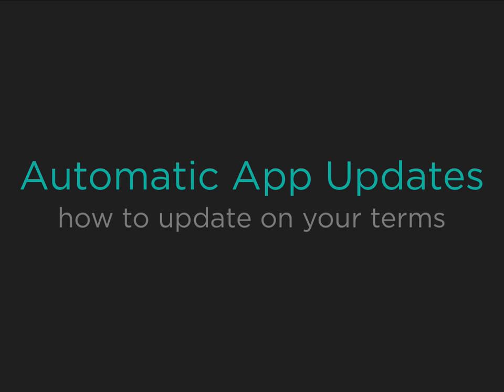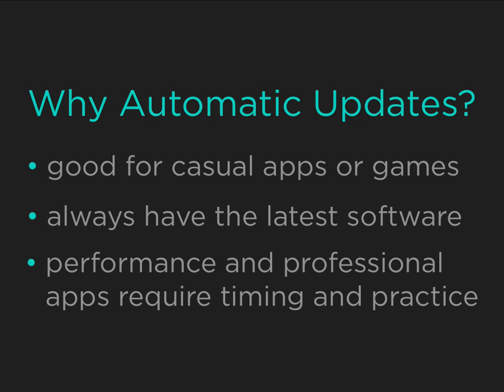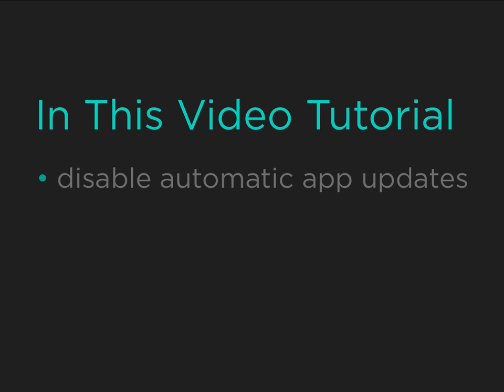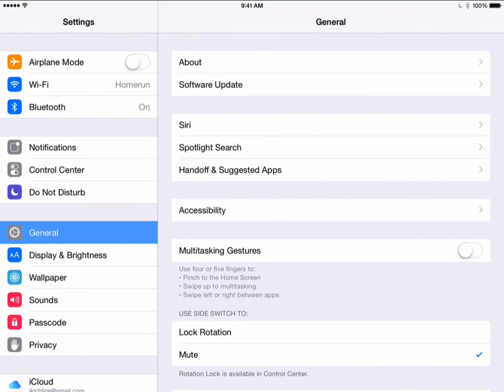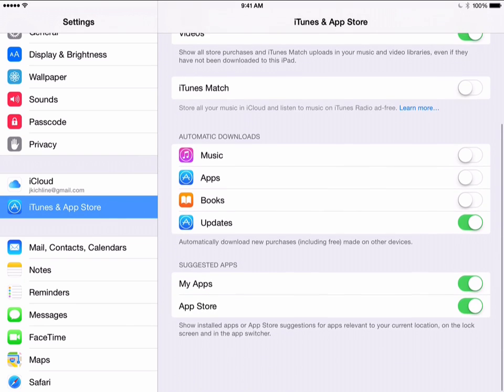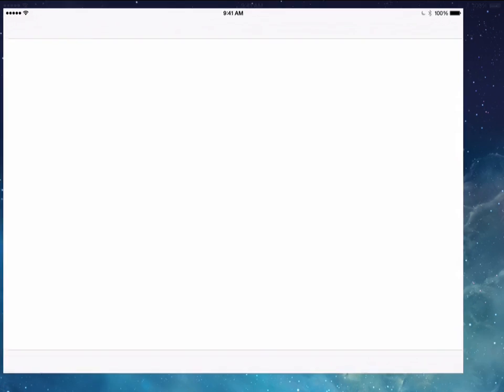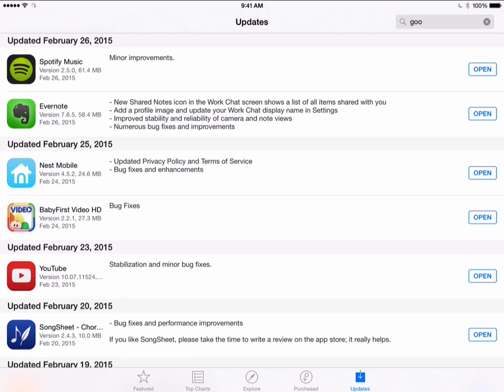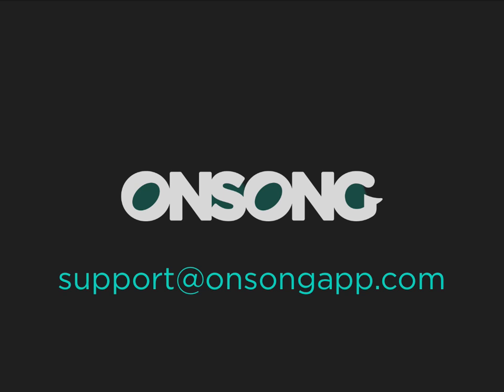Disable Automatic App Updates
Apple added the ability to your apps to automatically update in iOS 7.  This is a great feature since you apps are always up to date. But or apps that you rely on for performance, it's better to control when you choose to update so you have time to practice and handle any issues that may come up.

In this video tutorial, we cover how to disable automatic app updates and how to manually update your apps in the App Store app on your device.